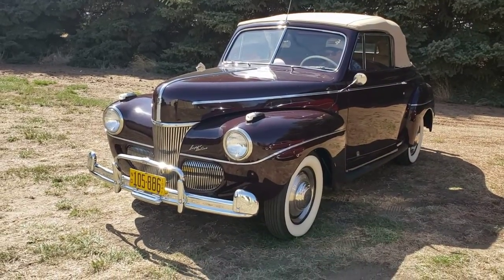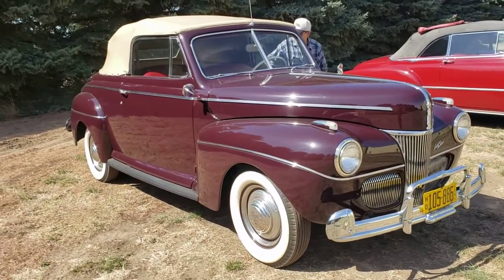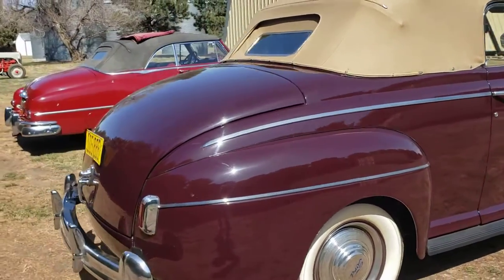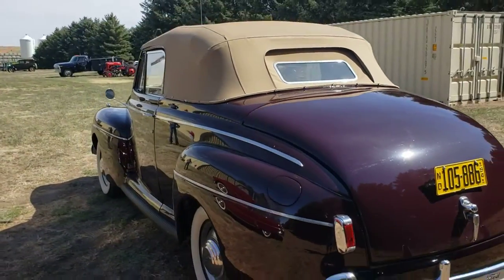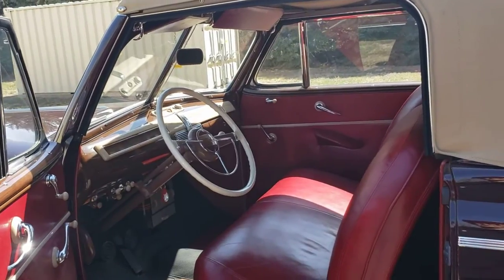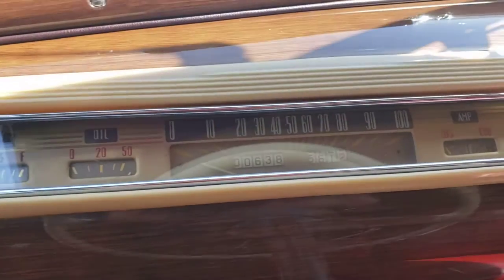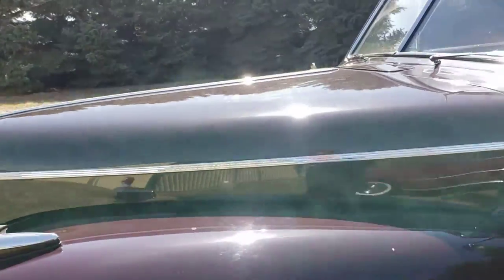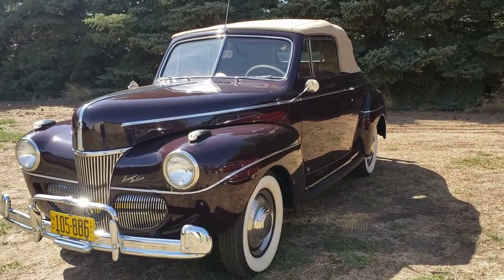Lot 26K 1941 Ford Super Deluxe Convertible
VanDerBrink Auctions will sell the amazing Krinke Collection Auction Sept 18th in Scranton ND.